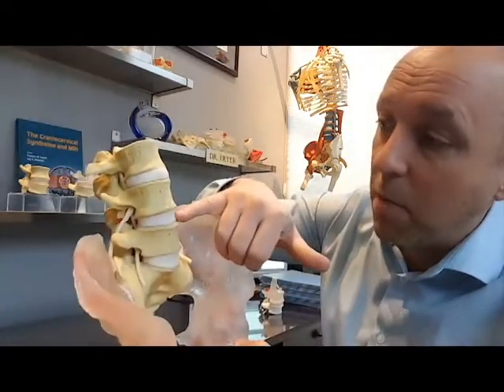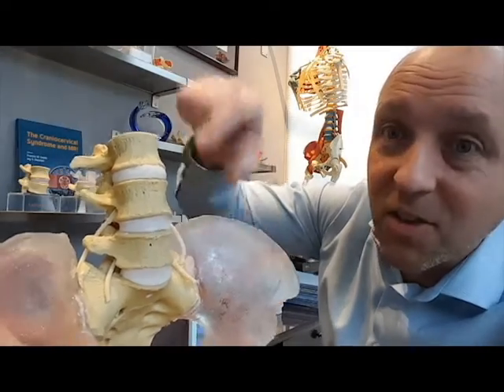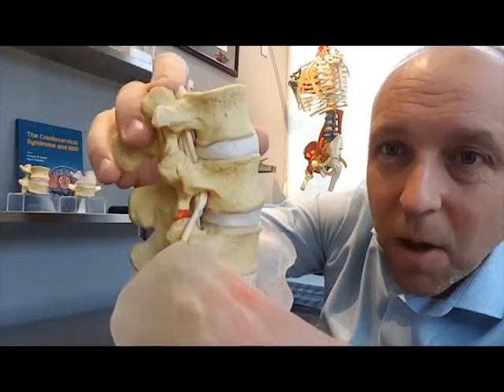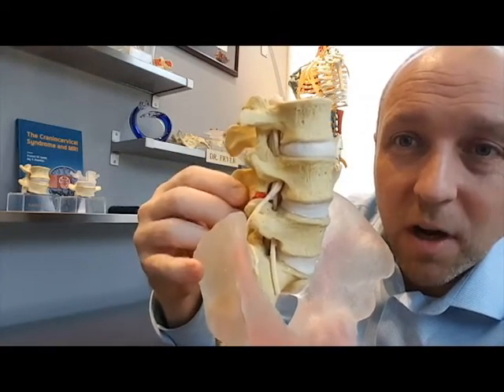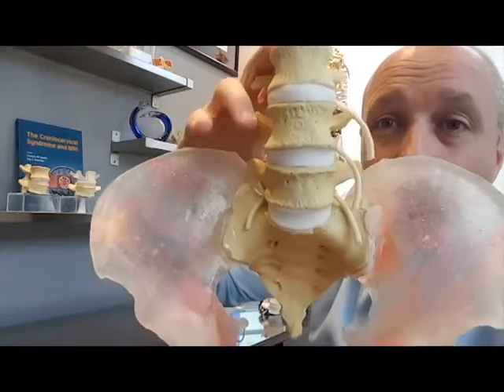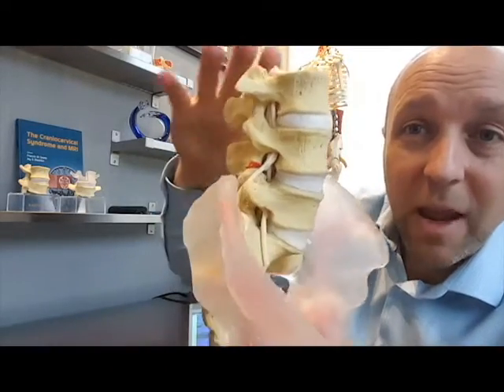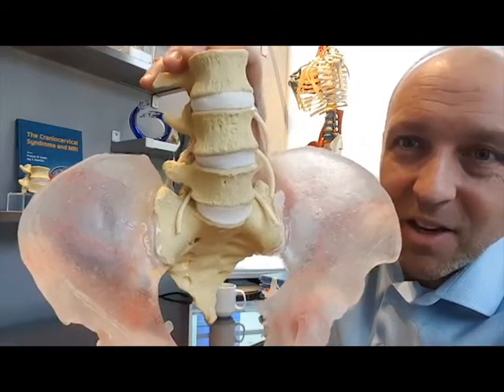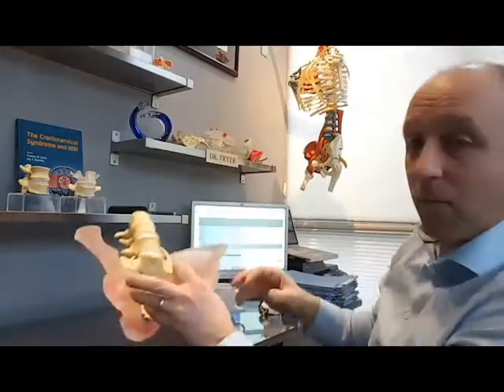What Is Spinal Instability? - Explaining with Human Anatomical Lumbopelvic Model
Spinal instability (lumbar instability) is common and can cause back pain. Here, Dr. Jerome Fryer explains with his lumbopelvic model what instability could look like for the patient. Helpful in the understanding of lumbar lordosis during the act of sitting or lifting, for example.

The symptoms of spinal instability include:
Burning pain and/or spasms in the back or buttocks.
Leg weakness.
Pain, numbness, or tingling in the legs.
Back and/or leg pain that is worse with activity and improves or is eliminated with rest.

🔹Dynamic Disc Designs provides spine professionals with Human Anatomical models to educate patients and improve clinical outcomes for spine-related pain through effective patient education. Our models have been used for teaching as well as courtroom presentation in the demonstration of disc injuries.

We manufacture Human Anatomical dynamic spine models to help professionals educate patients in a timely manner to motivate and improve clinical outcomes. Explore and take spine education to a new level.

Whether you are a chiropractor, spine surgeon, physiotherapist, osteopath, or educator, these models will help in the explanation of pain and the therapeutic strategies that accompany the diagnosis. Dynamic Disc Designs crafts spinal models on a dynamic platform using a 2-part intervertebral disc allowing 6 degrees of freedom. Take patient education to the next level for your patients.

Dynamic Disc Designs Corp.
102B-6750 Island Hwy N
NANAIMO BC, CANADA V9V 1S3